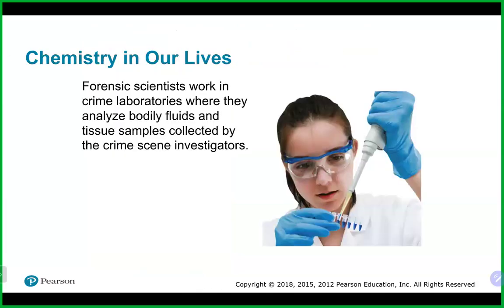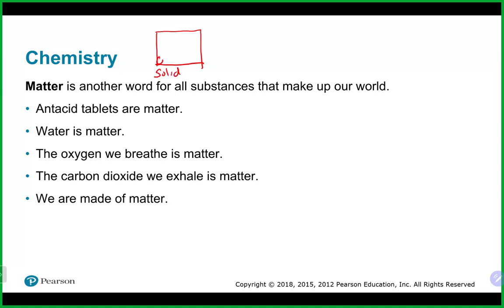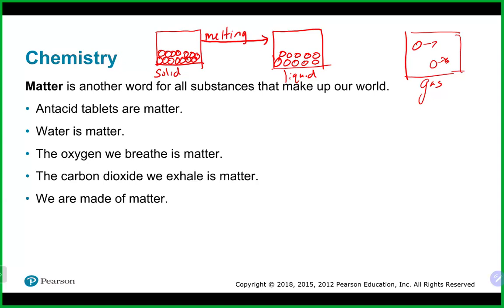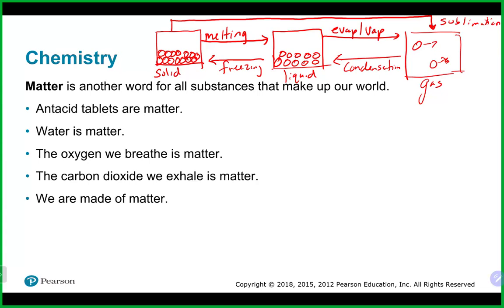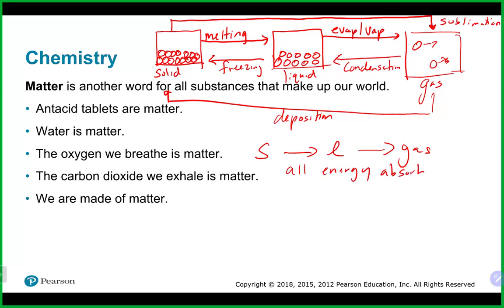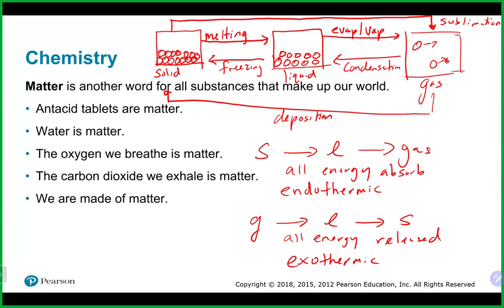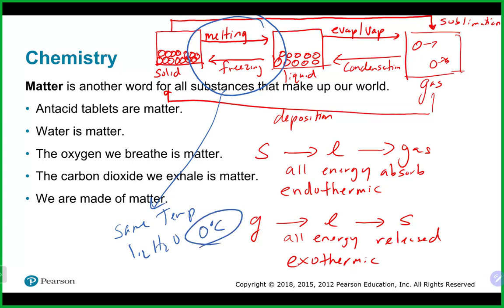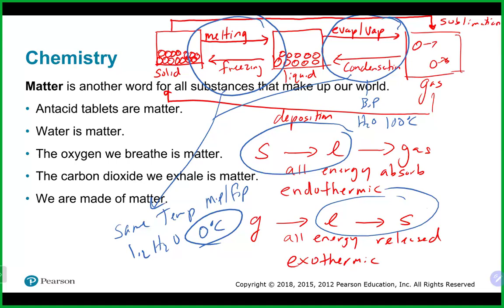Chem 110 Lecture 8/18/25 (Ch 1)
We lectured on Ch 1 (Chemistry, matter)